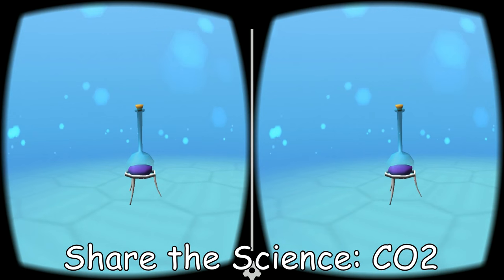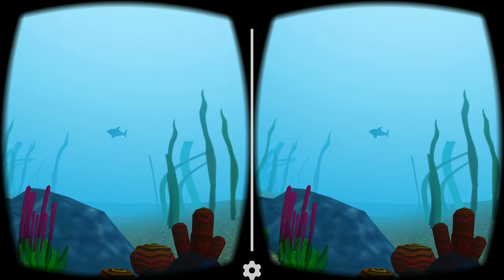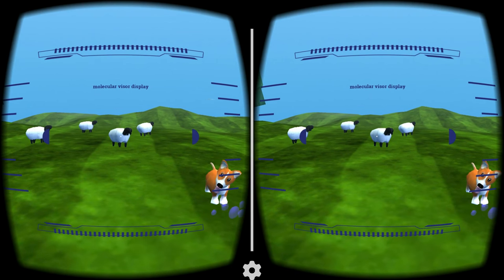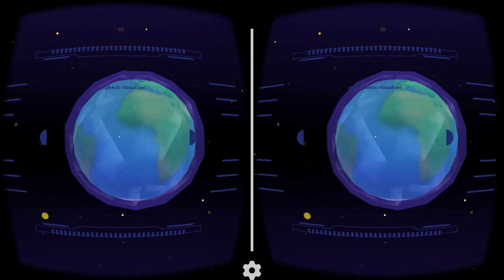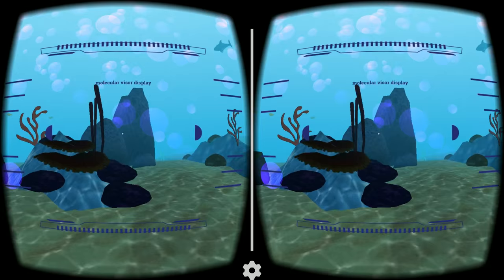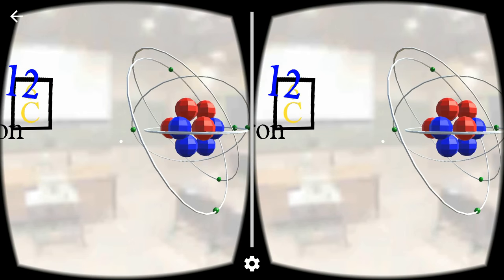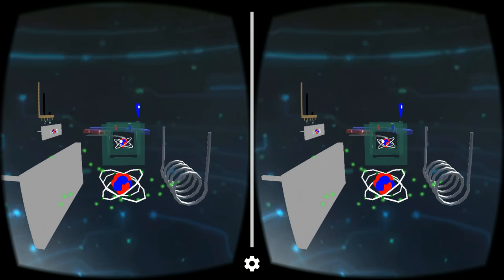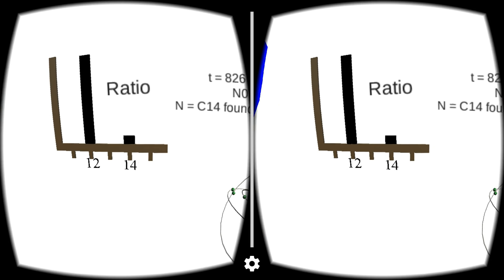VR Will NOT Be Only Gaming - 3 apps to learn chemistry with Google Cardboard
3 apps to learn little chemisty with Google Cardboard. This shows that VR isn't only gaming. Maybe in the future, VR is the way to learn things more effectively than these days.

And my Gameplay channel!